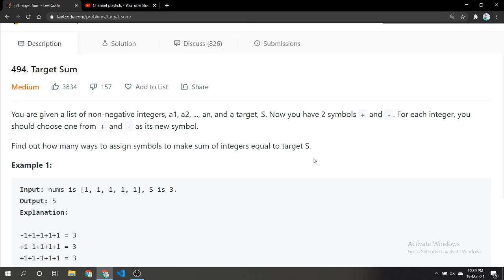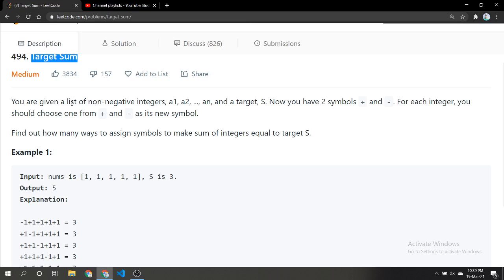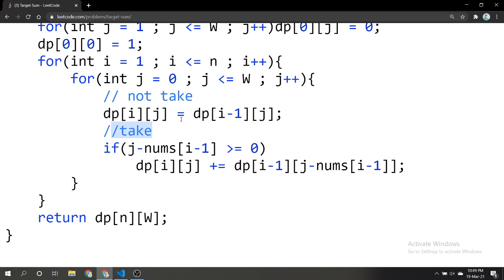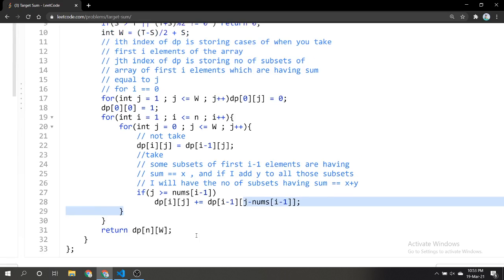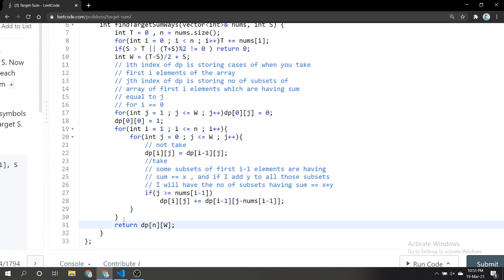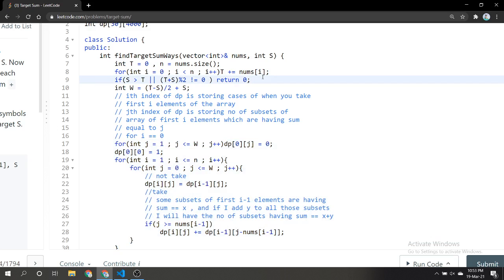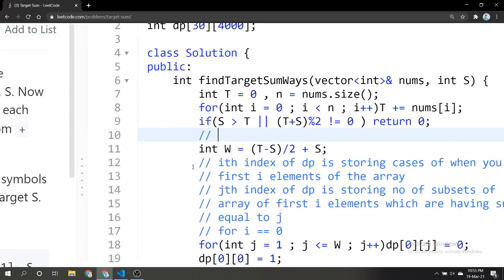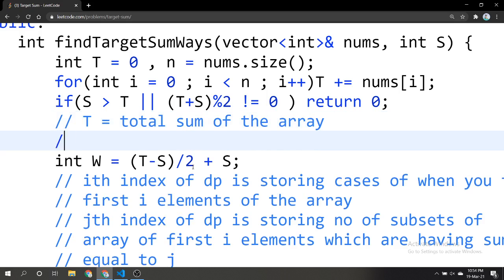Leetcode || Medium || 494. Target Sum